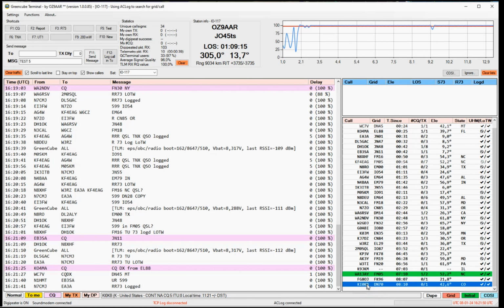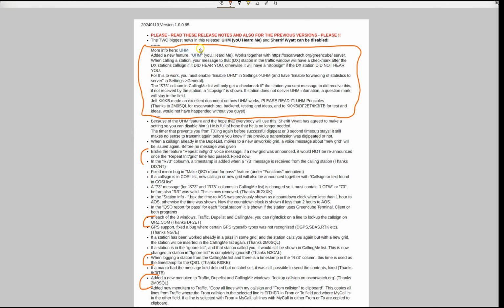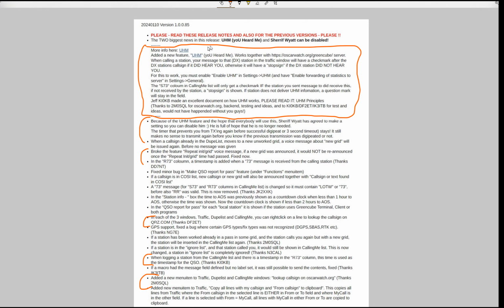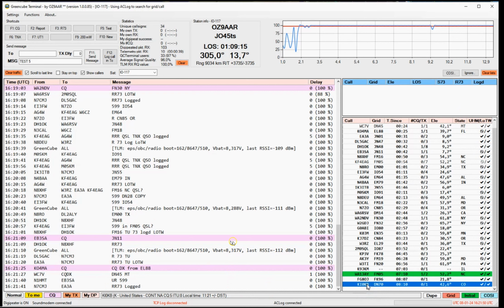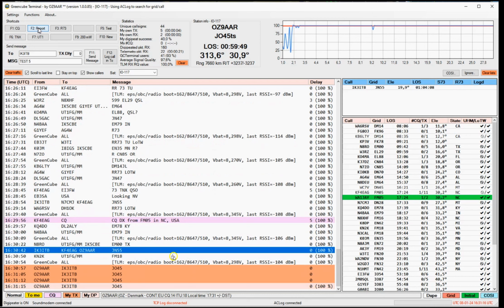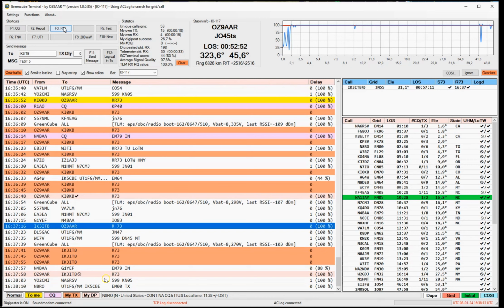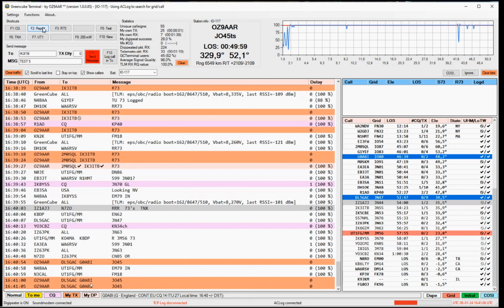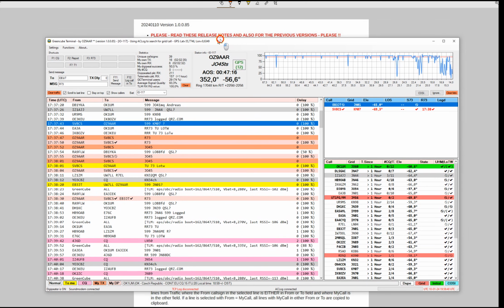Greencube Terminal - new UHM (yoU Heard Me)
Video trying to explain the new UHM feature in Greencube Terminal version 1.0.0.85
Also explained on the webpage of Greencube Terminal.